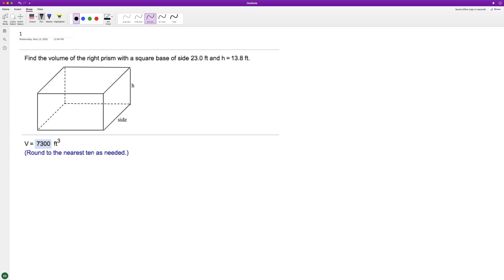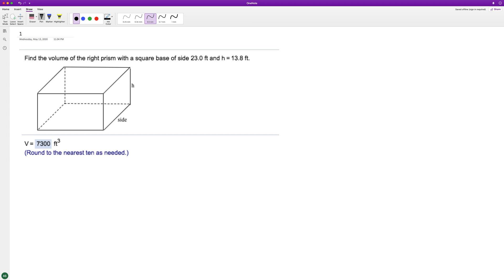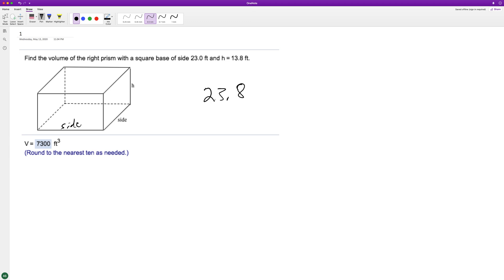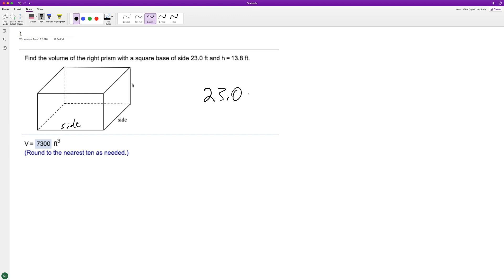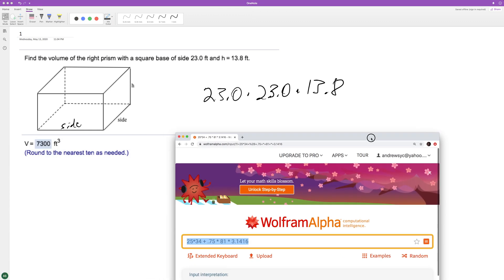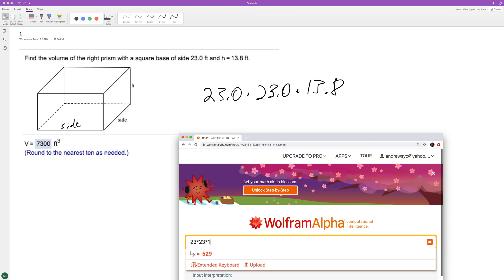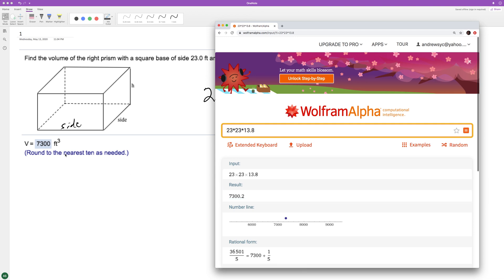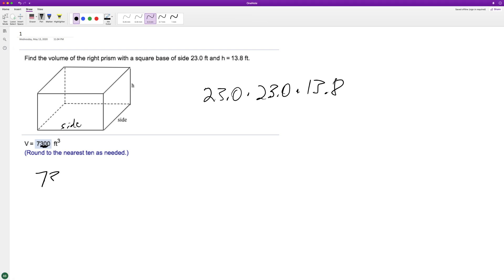Find the volume of the right prism with a square base of side 23.0 ft and h = 13.8 ft.